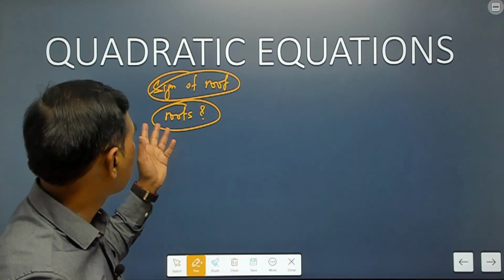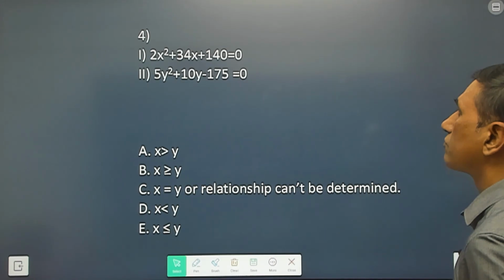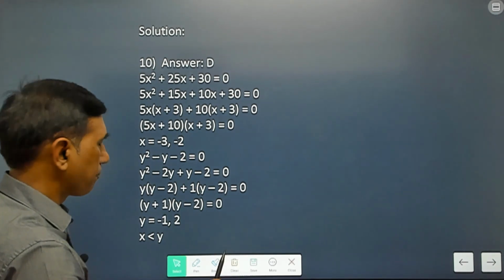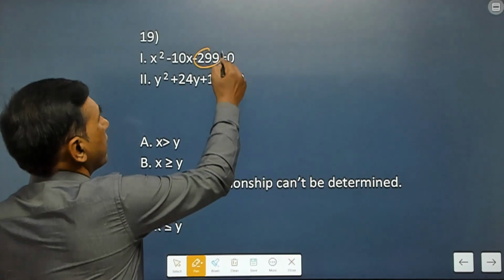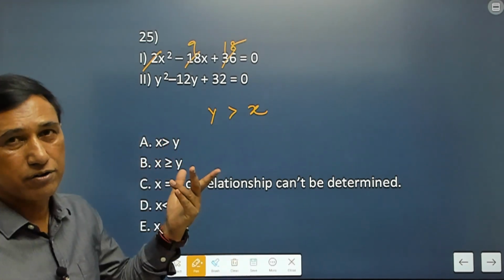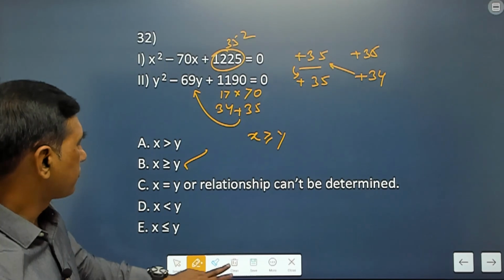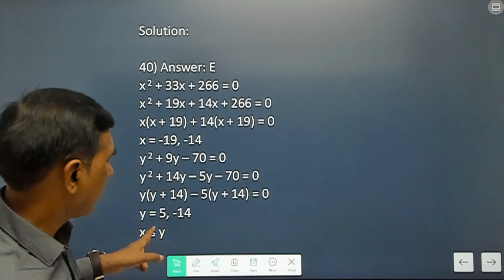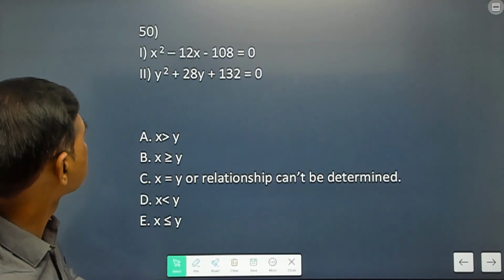Quadratic (English): Boon for Beginners || Simplest way to solve Quadratic || SBI/ IBPS/ RRB/RBI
QUADRATIC || Boon for Beginners || Simplest way to solve Quadratic || SBI/ IBPS/ RRB/RBI Exam || Best Trick to solve Quadratic questions || Solve Quadratic Questions without Pen and Paper ||Quadratic questions for competitive exams|| Quadratic questions for bank exams || Quadratic questions for SSC exam

rrb po pre result 2024
rrb po pre result date
rrb po result date 2024
rrb po pre result

approximation banking
simplification important questions
ibps po simplification and
approximation
number series questions for bank exams
approximation tricks
number series tricks for bank exams
approximation tricks in maths for
bank exams
simplification for banking exam
arithmetic for bank exams
simplification and approximation
basic concepts
50 best simplification and
approximation

Hello Students,

Embark on a transformative learning journey with us, guided by our seasoned mentor “Deepak Sir”, a seasoned banker (2000 batch SBI PO) and educator, who has been shaping success stories in banking exams since 2008. With a track record of nurturing hundreds of students into successful banking professionals, his expertise is the cornerstone of our comprehensive course. Notably, he played a pivotal role in establishing “Career Power” in Purnia in August 2018, achieving outstanding results—over 30 success stories in just 18 months before the onset of the Covid era.

Students,if you want to crack the Bank exam in this year itself, I will provide you the simplest way to solve quants section with aim to garner maximum marks.

This video is for helping you solve questions of Quadratic without any difficulty and mostly without using pen and paper. If you want to crack SBI/IBPS/RBI/RRB exam then this video will provide you the simplest method to solve problems. So please watch complete video and send me your feedback in comment box.

Basics of Arithmetic video link-